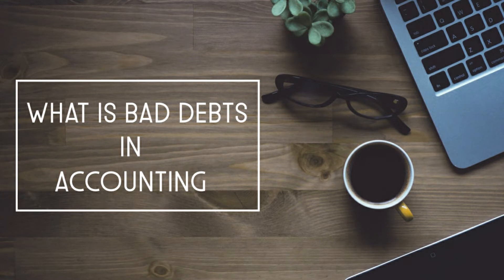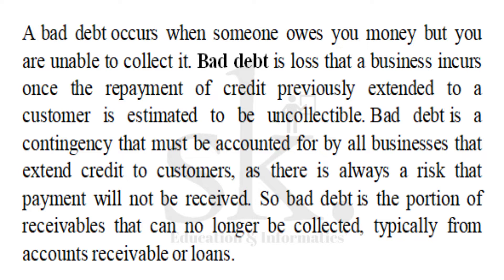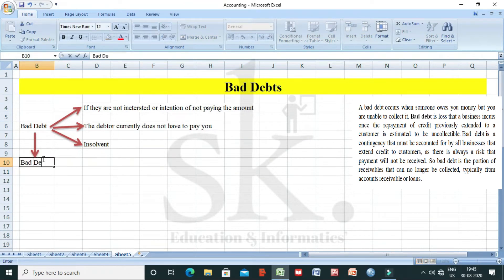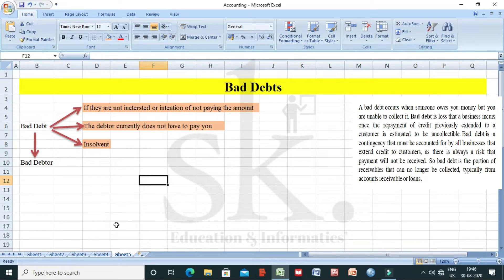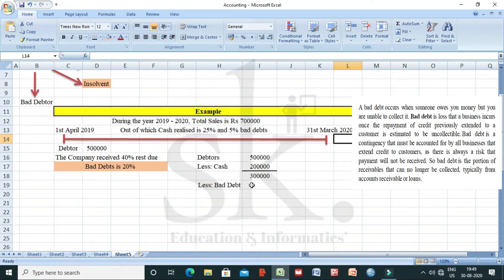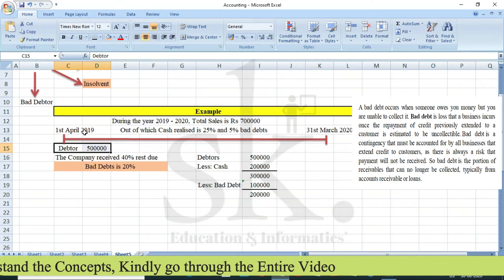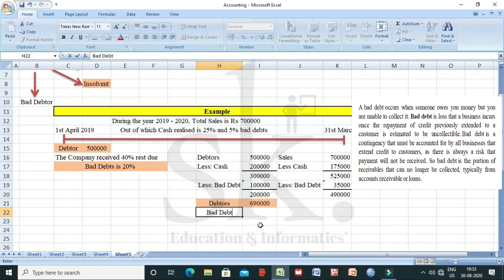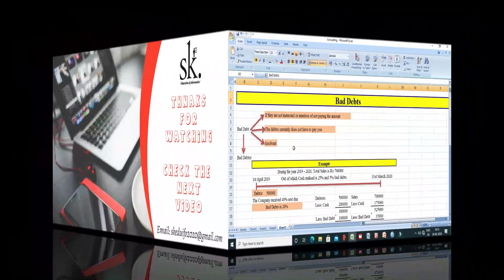What are Bad Debts? | Introduction to Accounting | Concept | Definition | Meaning | Adjustments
Video Content:
1. Meaning of Bad Debts
2. Why it is called Bad Debts?
3. Application of Bad debts
4. How to calculate Bad debts?
5. Examples

Relevance: The Video content are predominantly designed for understanding the basic concepts of Accounting which will be helpful for all Non - Commerce background students (BBA / MBA / Hospital Management / Hotel Management / BCA etc). However Commerce background students can also build up their knowledge

E-Materials
1.
2. Detailed notes and reading materials - Refer to the face book page - SK EDUINFO

About the Channel:
SK EDUINFO is an education and information channel. The objective of the channel is to bring in desired changes in the art of learning and to utilize knowledge in delivering value added tutorial sessions for the viewer’s needs and development. The channel was formed in July 2020 to encourage creativity and higher-order thinking in a way that increases student’s performance.